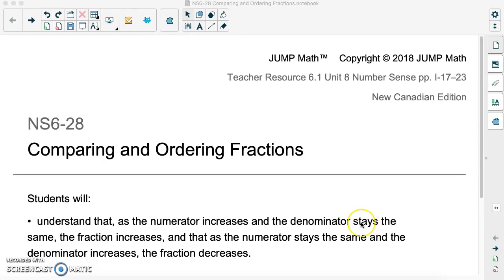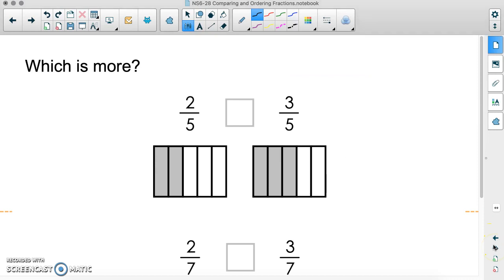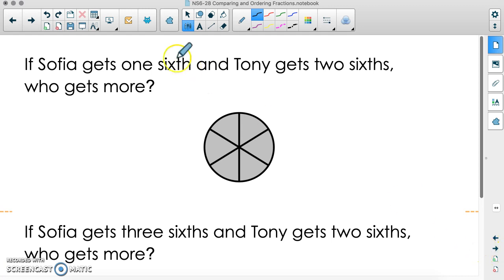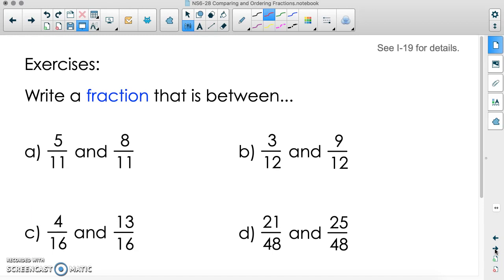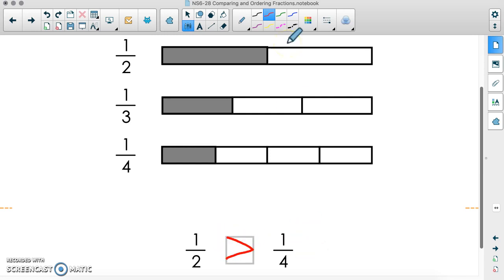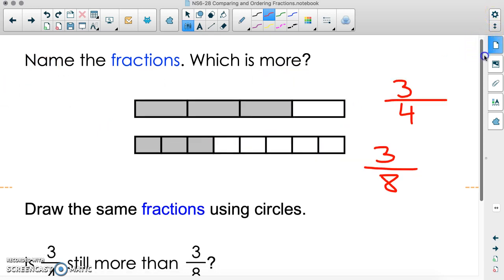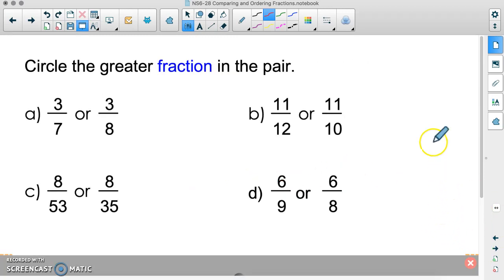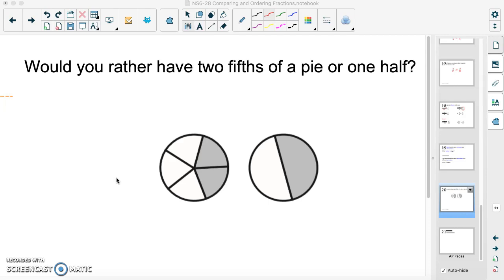NS6-28 Comparing & Ordering Fractions